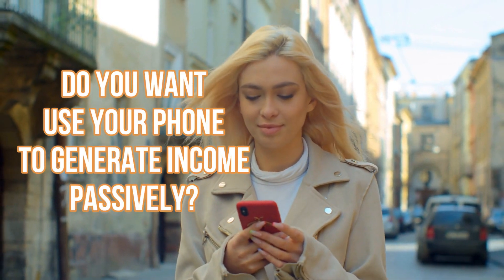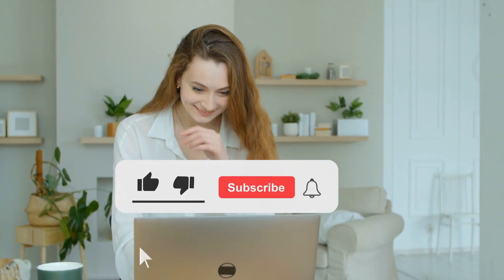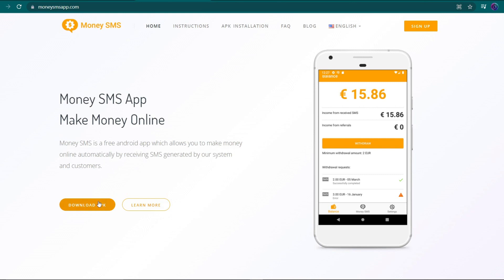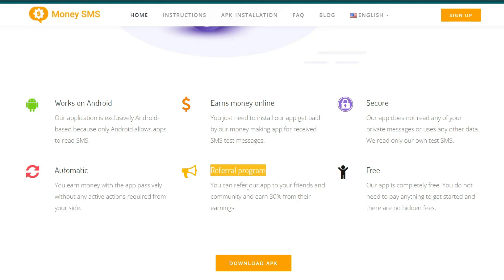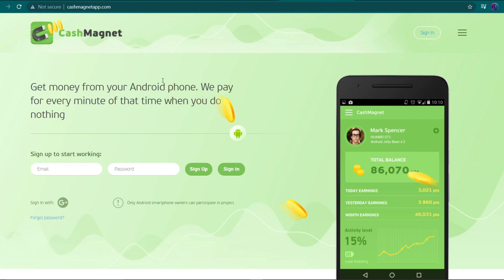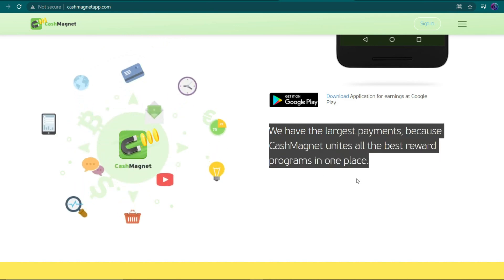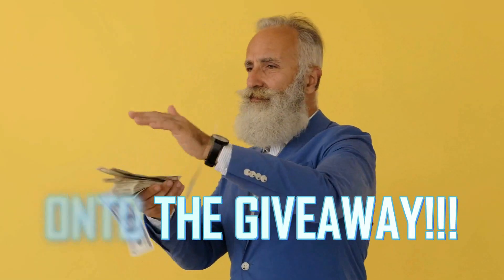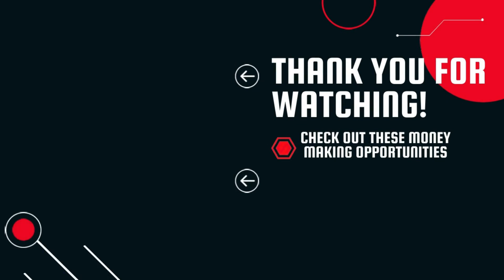3 NEW Apps That Pay You $550 For FREE (Make Money Online For Beginners 2021)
1. Watch until the end to find the codeword somewhere in the video 💸
2. Comment the codeword 💸
That's it! You're entered 💸 💸 💸
In this video, we will show you how you can earn money online just by using these 3 NEW apps!
Make money from your home in 2021! This channel will also show you how to make PayPal money online (FREE PayPal money) in some videos - other videos will show you how to earn gift cards to redeem. We provide all sorts of money-making opportunities here at Online Money Plug!
3 NEW Apps That Pay You $550 For FREE (Make Money Online For Beginners 2021)
📹 This video shows how you can earn easy money online! From the United States to anywhere in the world!

IMPORTANT: There are scammers on YouTube who will post comments with names of users on platforms such as Telegram, Instagram, etc. DO NOT reply or reach out to any of them as they are trying to scam money out of users on here. I will NEVER ask for any personal info, money, or lead you off of YouTube unless I'm suggesting a website from one of my videos.